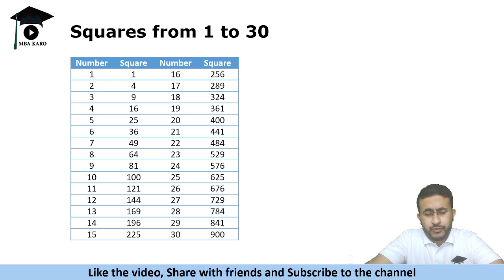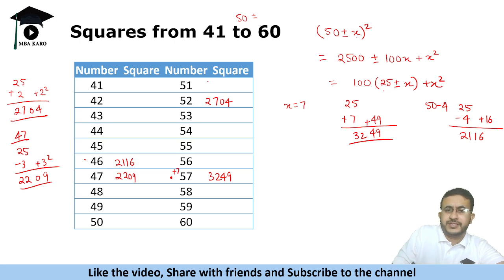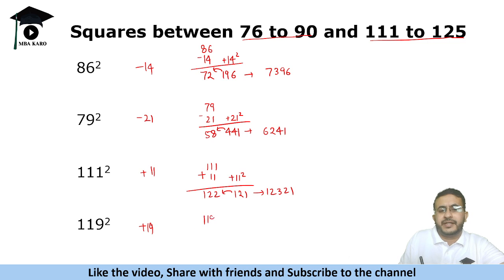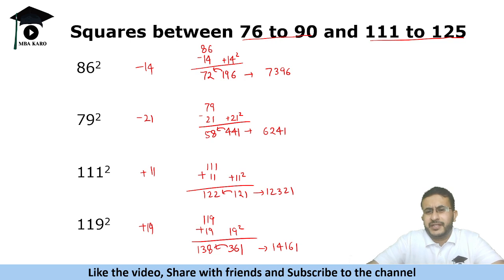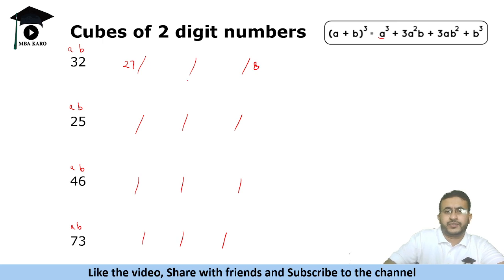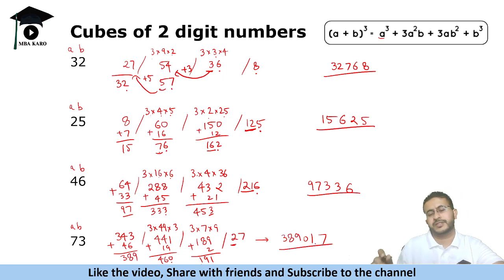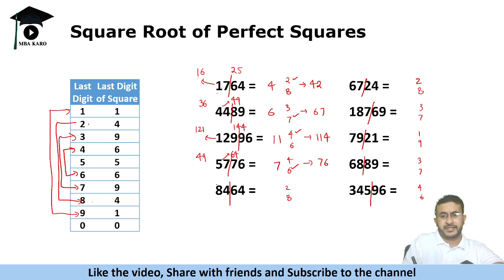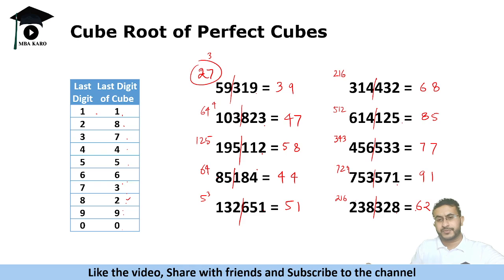Complete Quantitative Ability from Basic to Advanced Level for CAT | Fast Calculation Techniques - 3